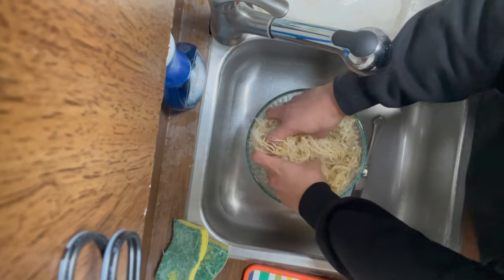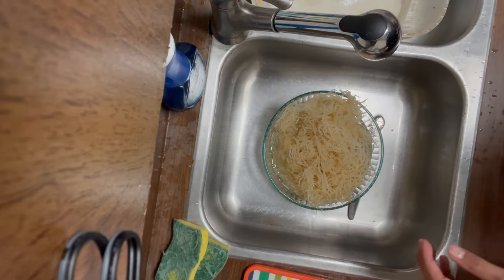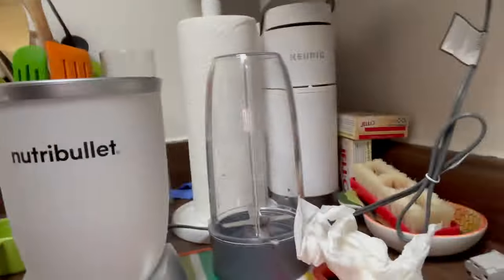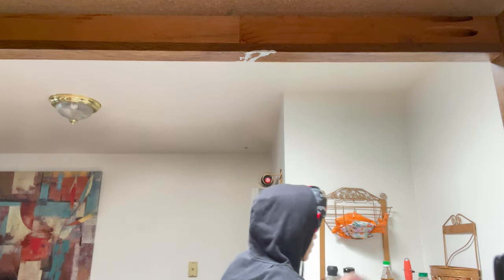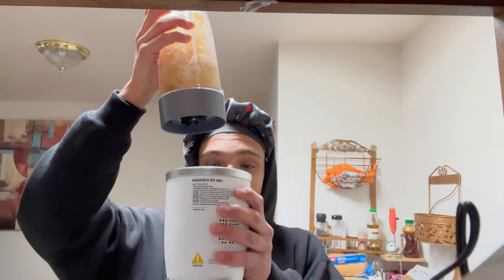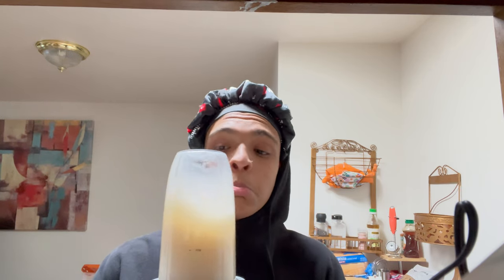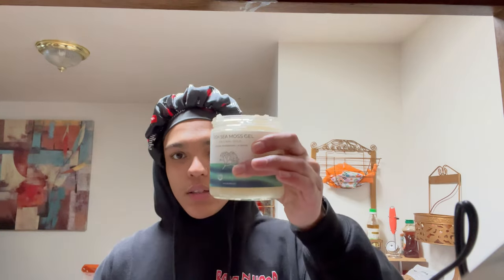How to make sea moss gel part 2!!(taste test)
How to make sea moss gel from scratch!
Making sea moss gel from scratch takes three easy steps watch now to find out!
Go watch part one if you haven’t already
L/C/S for more content like this!!